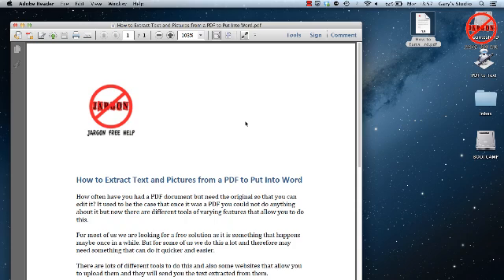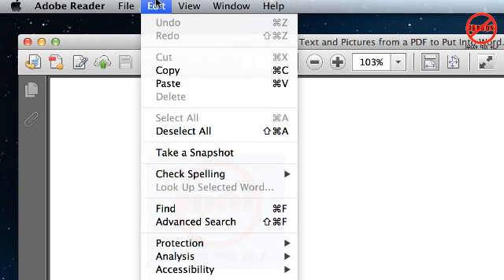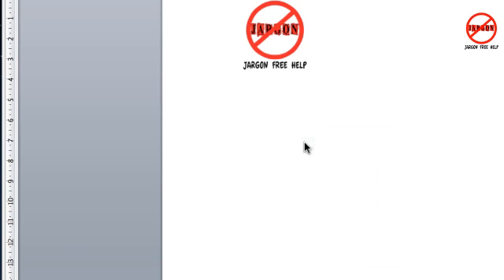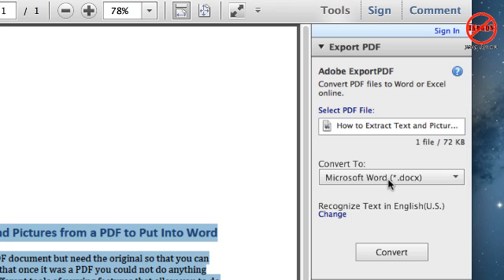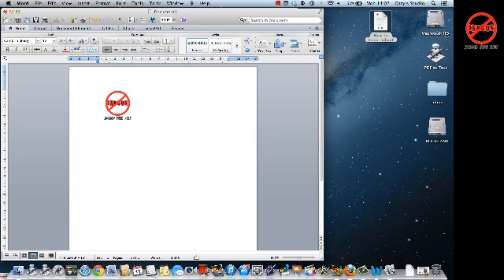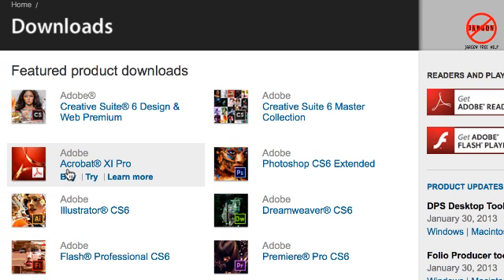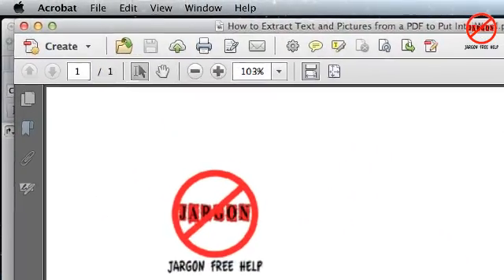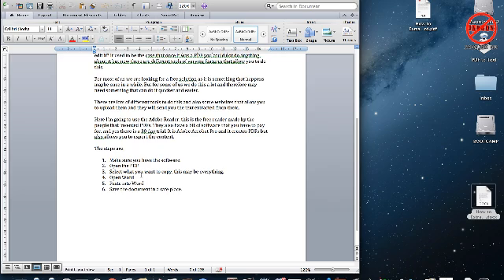Convert PDF to Word - Mac Version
If you have a PDF and you need to edit it or use some text or images from it in another document then you will want to copy it from PDF to Word, or some other text editor. shows us how.